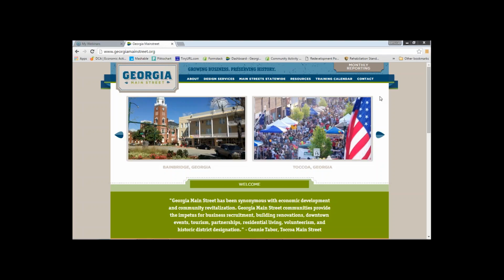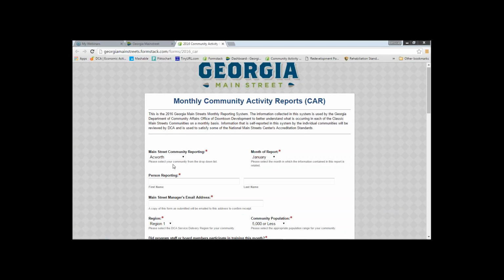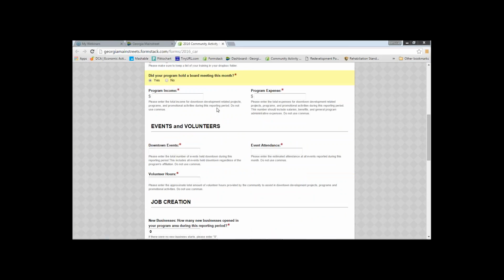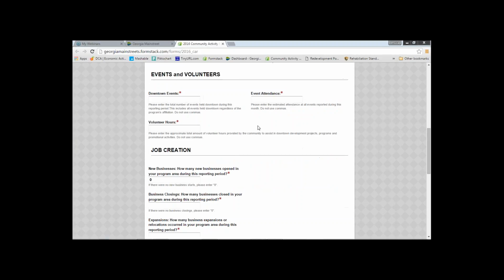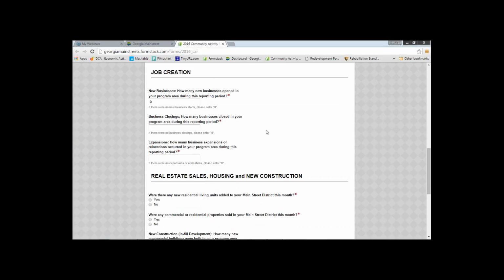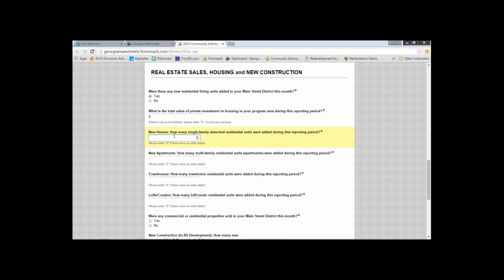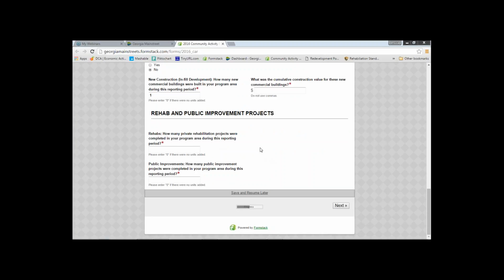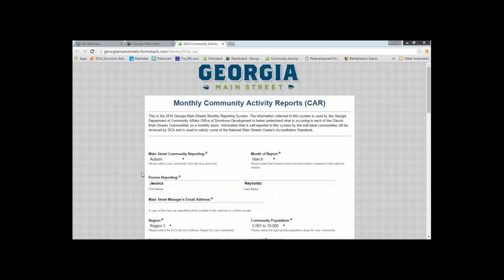How to complete your Monthly Reporting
As a new Main Street manager you are responsible for completing monthly community activity reports highlighting your communities economic impact of your downtown district. This webinar will walk you through the process of completing the monthly reports and can be used as a resource for any questions that you have while completing your report.